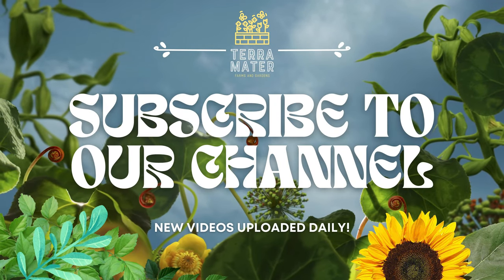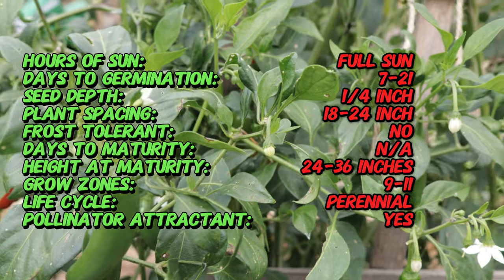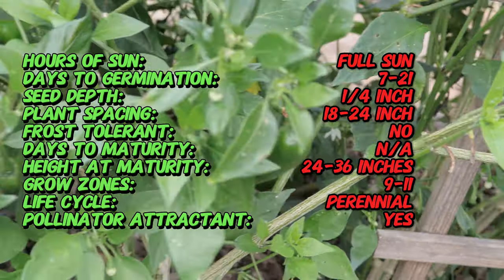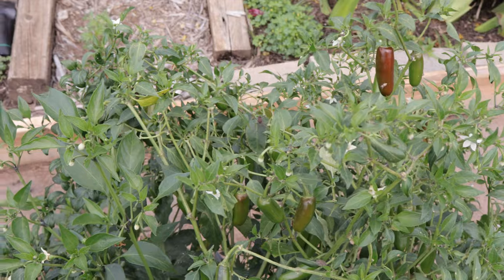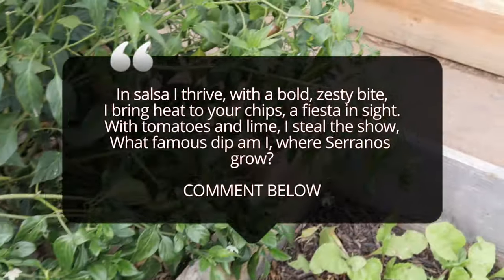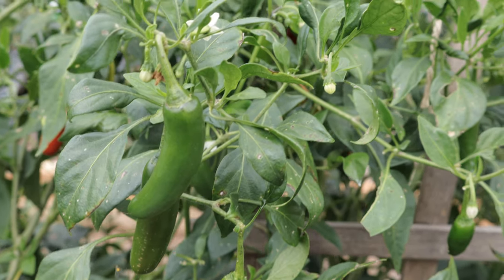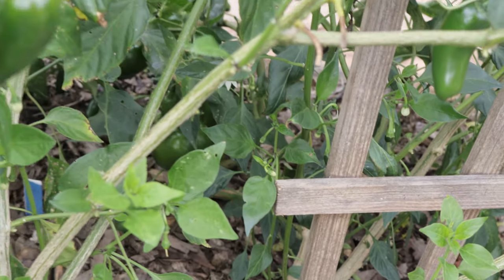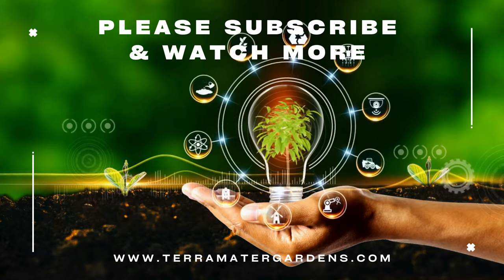Quick Guide on Growing SERRANO PEPPER (Capsicum annuum): Planting & Care Tips!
Discover how to grow Serrano pepper (Capsicum annuum) in your home garden with this quick guide! This video provides step-by-step instructions on planting, care, and harvesting, ensuring a bountiful yield of spicy, flavorful peppers. Perfect for gardeners who love adding a kick to their dishes, learn about the ideal growing conditions, watering, and maintenance tips for Serrano peppers. Add this versatile, hot pepper to your garden and enjoy fresh, homegrown heat for all your favorite recipes!